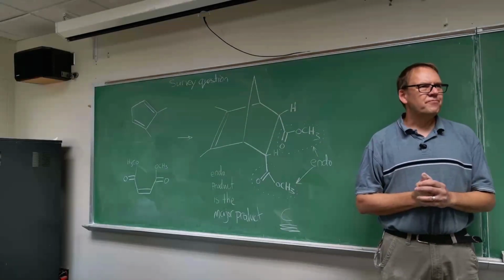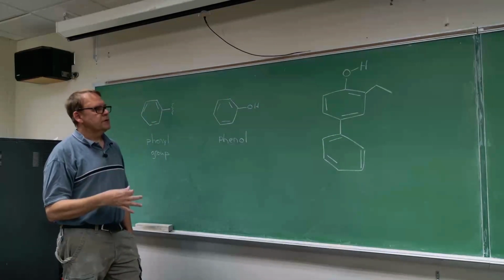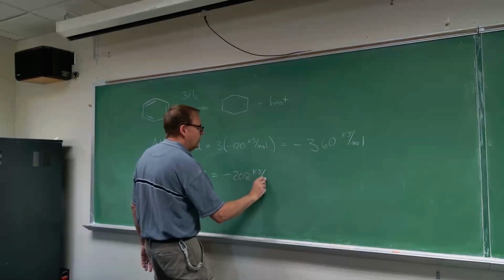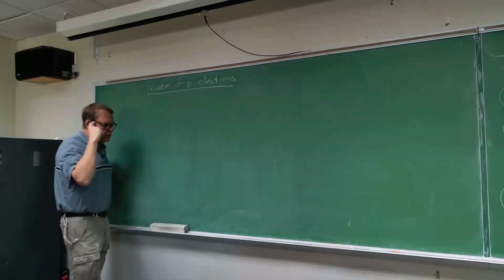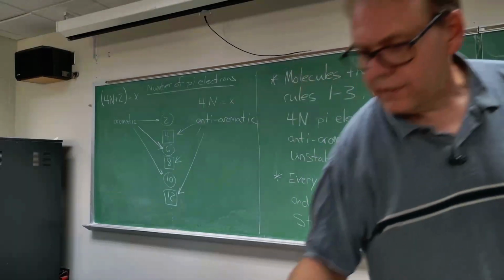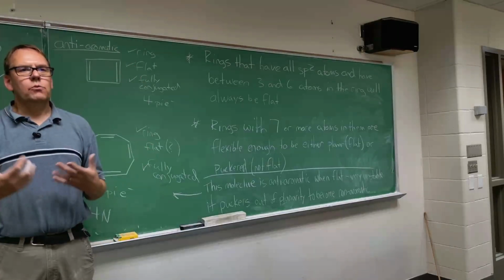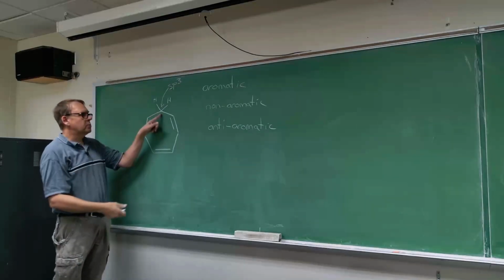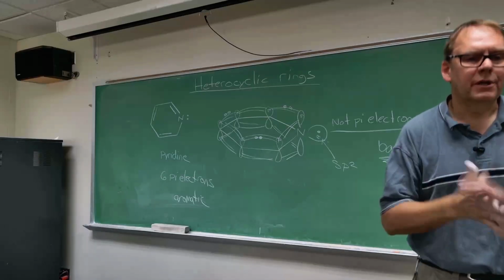CHEM 335 Lecture 10-17-25. Covers naming benzene derivatives and aromaticity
CHEM 335 Lecture 10-17-25. Covers naming benzene derivatives, rules for aromaticity and anti-aromaticity, determining when a molecule is aromatic, non-aromatic, or anti-aromatic, determining when a molecule will adopt a flat conformation to be aromatic or a puckered conformation to avoid being anti-aromatic, determining aromaticity with multiple rings, and an introduction to aromatic heterocycles.